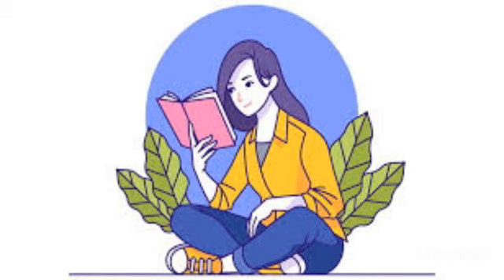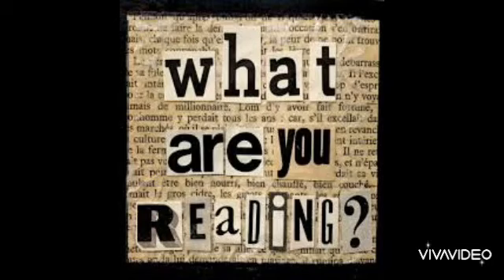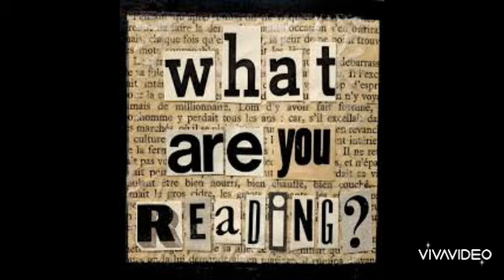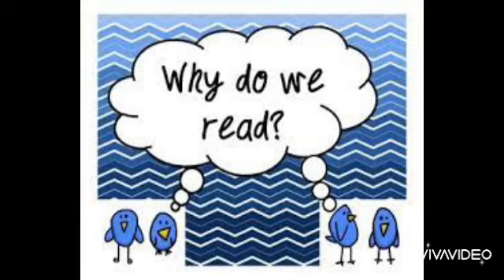"Adjusting Reading to Different Purposes" Read by Ghazal Sagheb